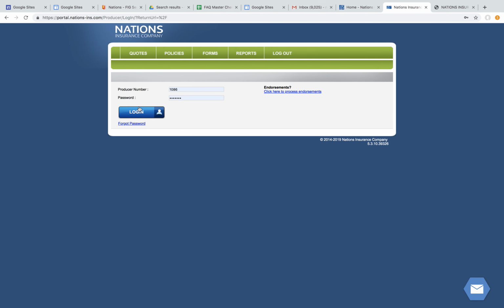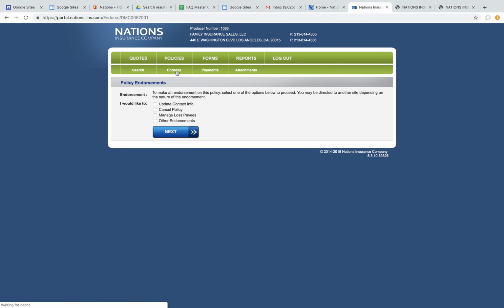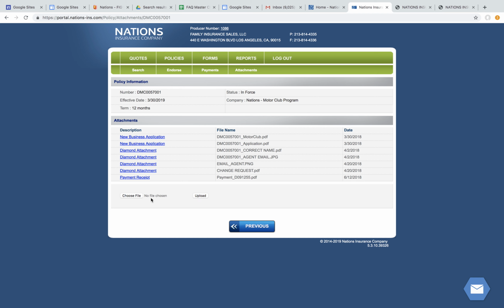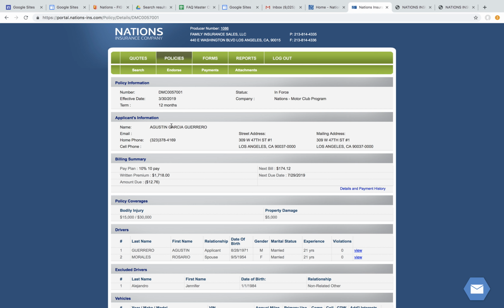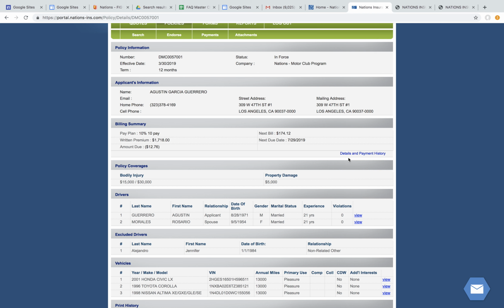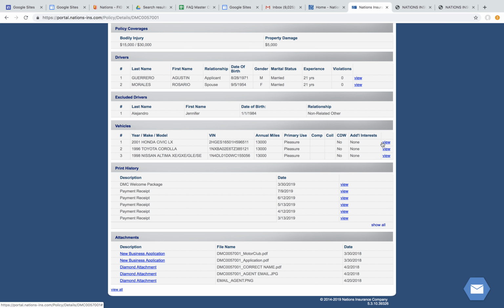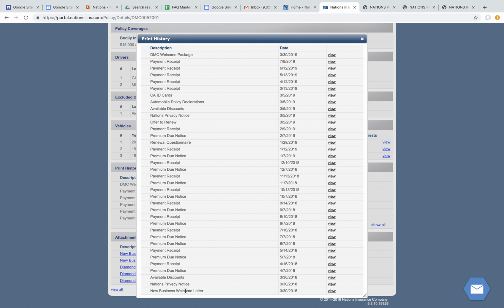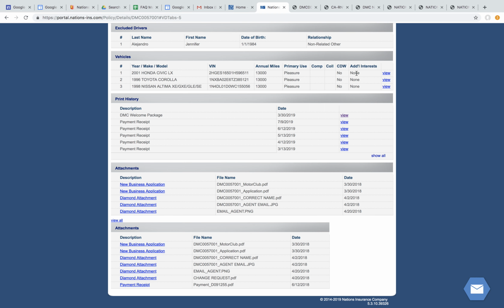Nations Web review